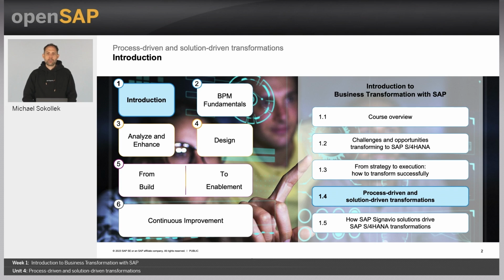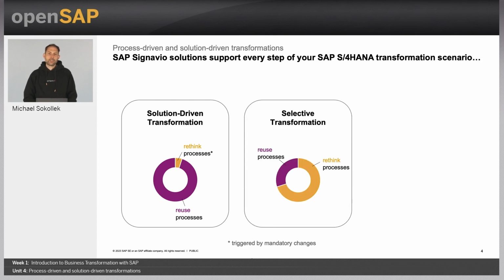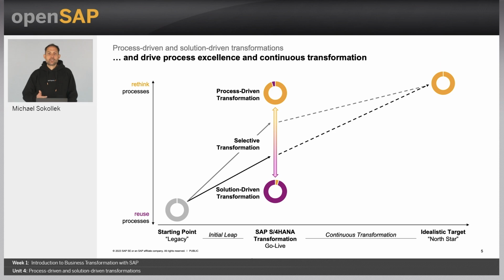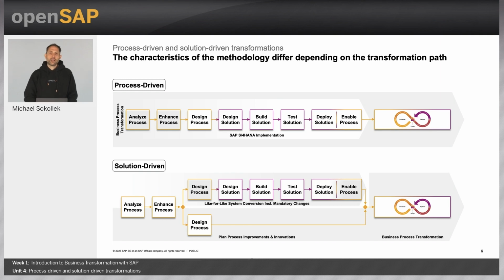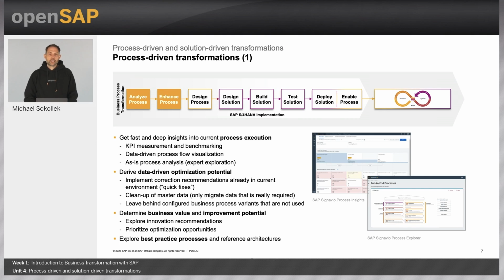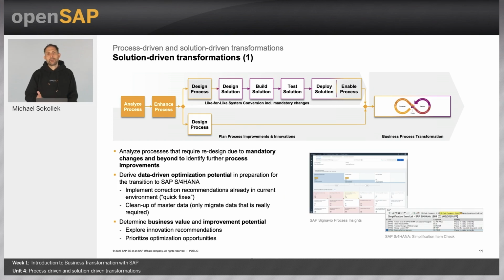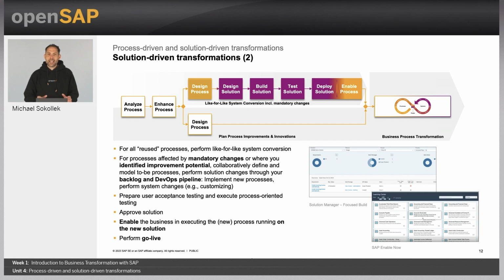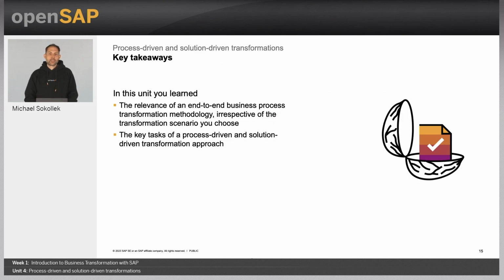openSAP signavio1 Week 1 Unit 4 processsolution Video